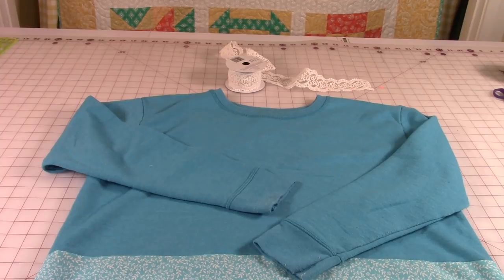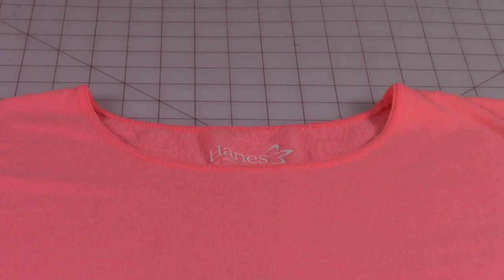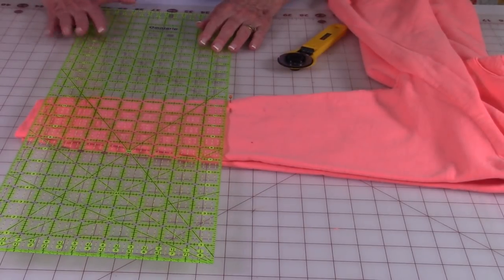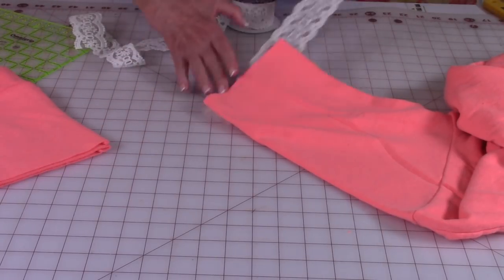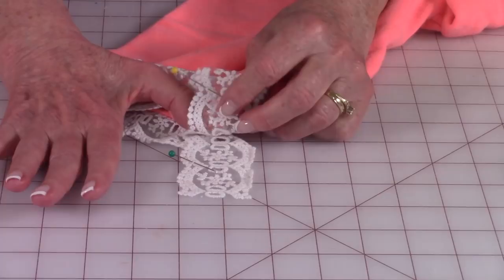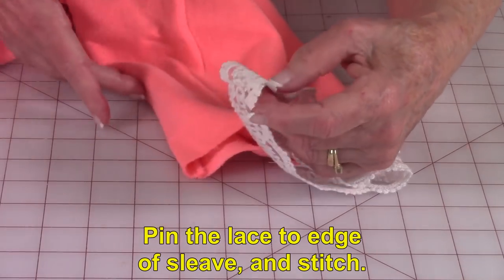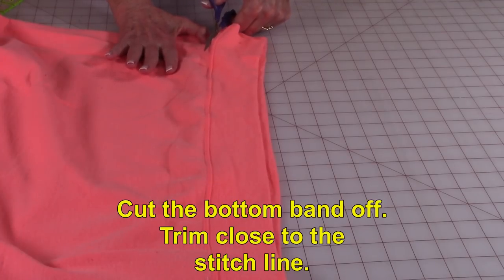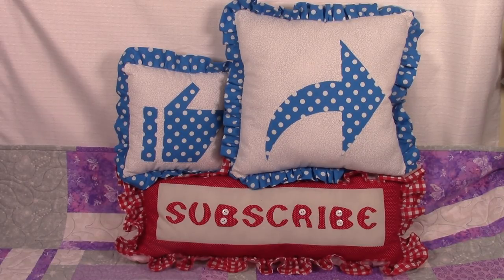Sweatshirt Makeover #3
Sweatshirt Makeover #3:  very easy, quick, great beginners sewing project, very detailed instructions.